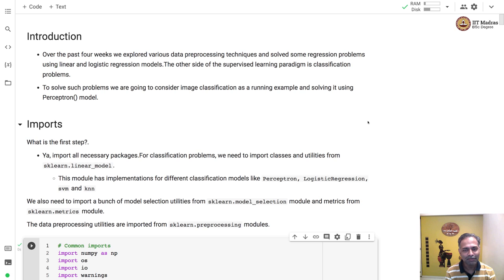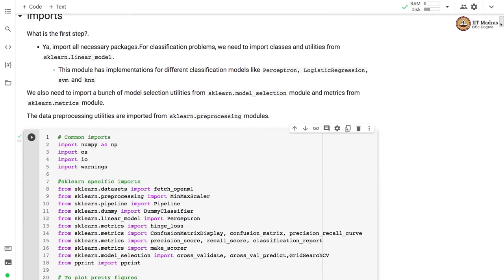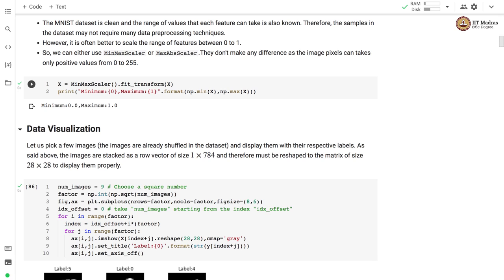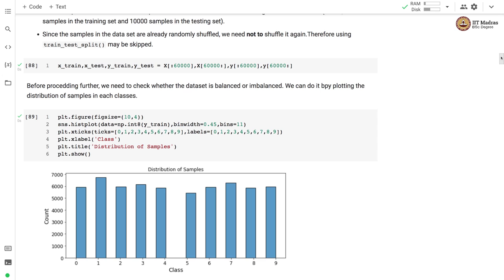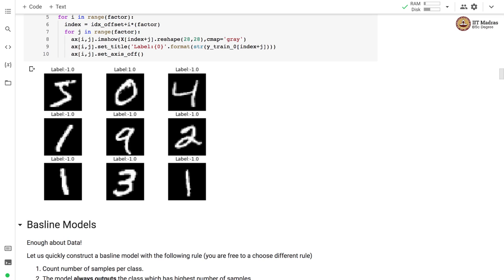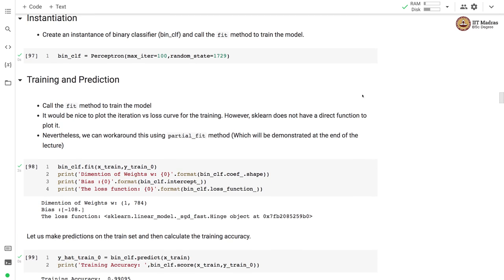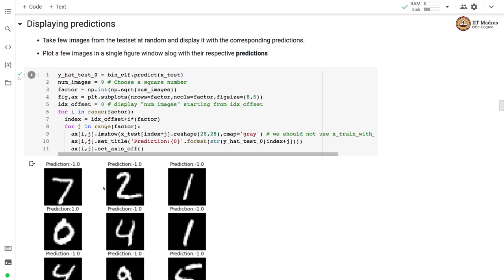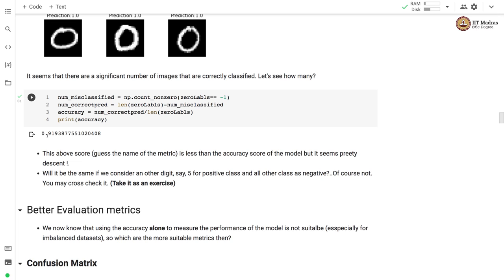Demonstration: Binary class Image Classification with Perceptron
Binary classification, Perceptron, MNIST Dataset exploration, Data visualization, class distribution, Baseline model, parameters of perceptron, precision recall tradeoff, ROC Curve, warm start vs cold start